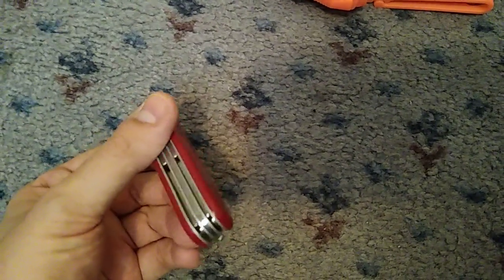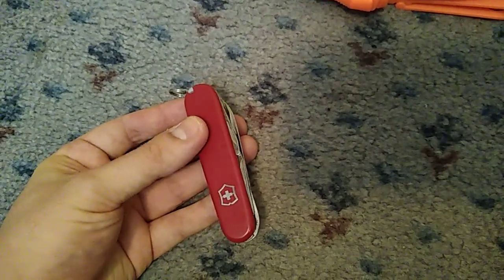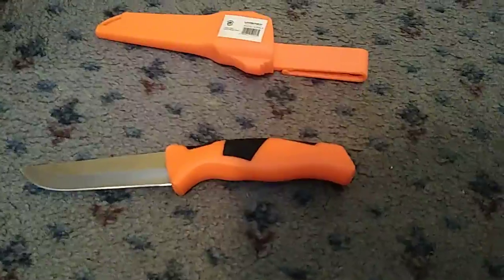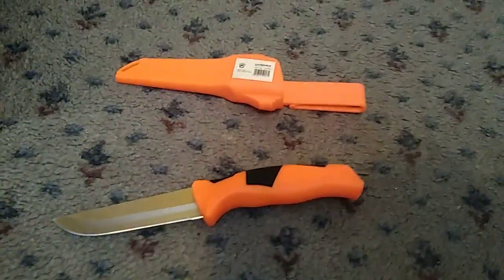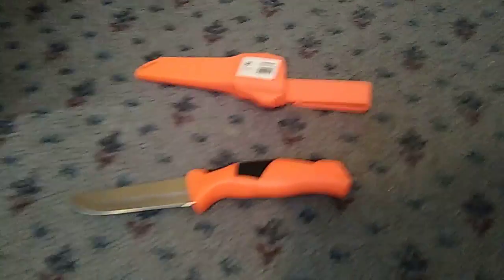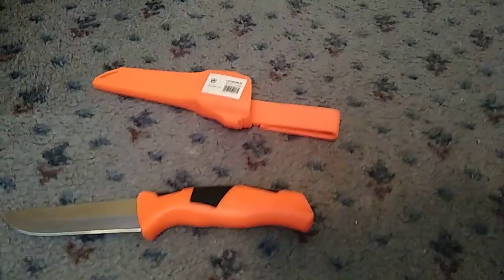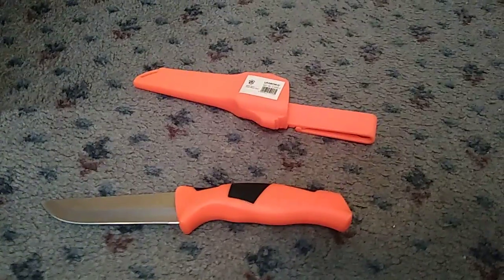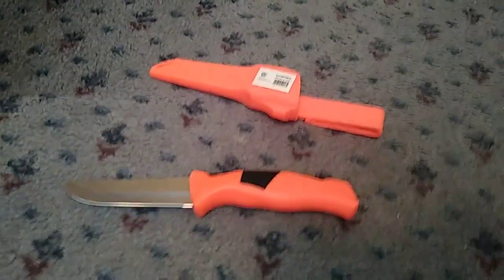My most used knives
My two most used/useful knives, the classic Victorinox Swiss army knife (Tinker Red).
Great for EDC with the knives, screwdrivers and bottle opener.
And the Umarex Alpina Sport (An orange Mora clone basically)
The Umarex stays in the house as it's not a UK legal EDC knife but it is very useful for cutting cardboard packaging to pack flat into the recycling bin, you'd be surprised at how quickly some knives will dull or fail to cut thick cardboard.